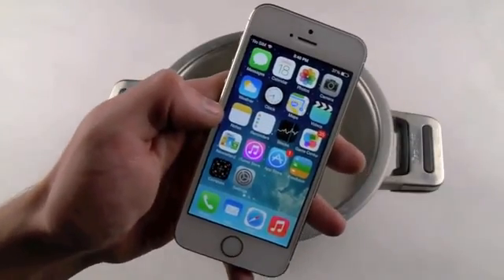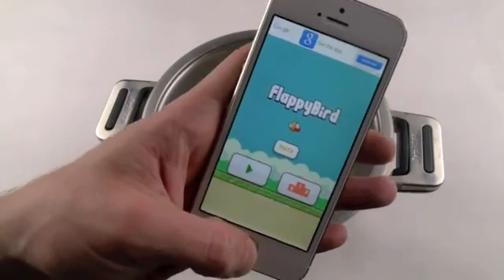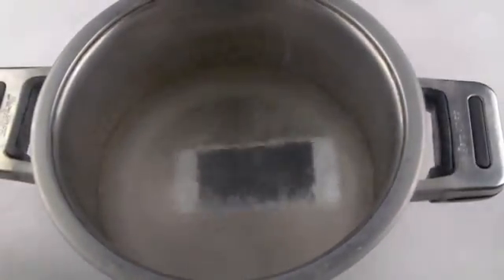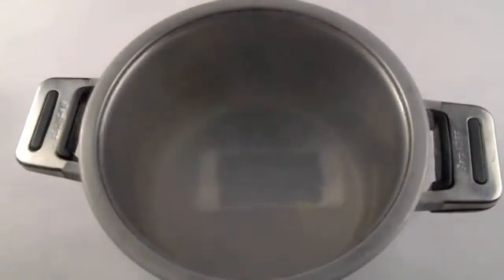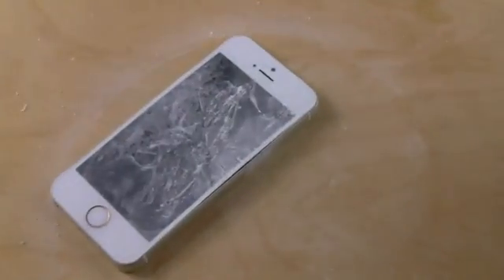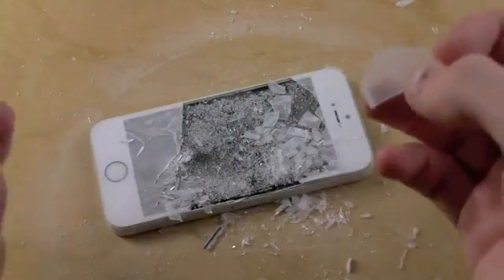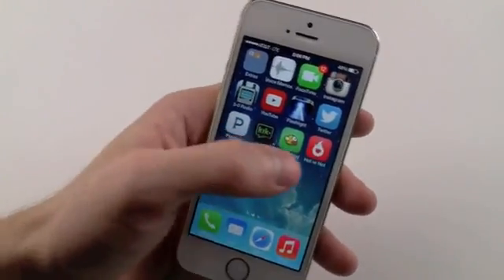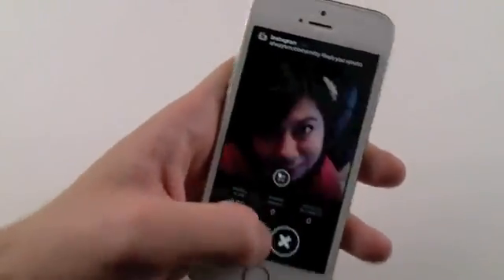İphone 5S Sıvı Nitrojenle Dondurma Testi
Amaçları nedir pek bilmiyorum sanırım yüksek refah seviyesi kafayı baya bir iyi yapıyor ve böyle testler yapıyorlar ve işte o test
iPhone 5S 'e Sıvı Nitrojen konuyor ve cihaz dondurma oluyor iyi seyirler.